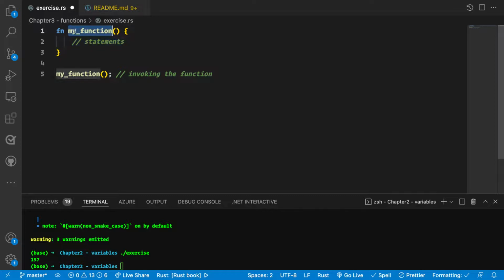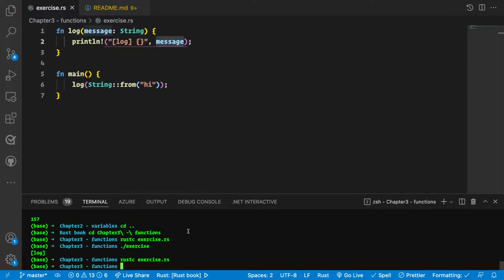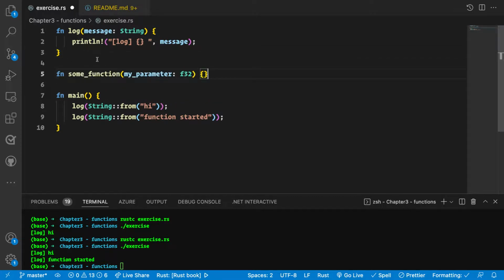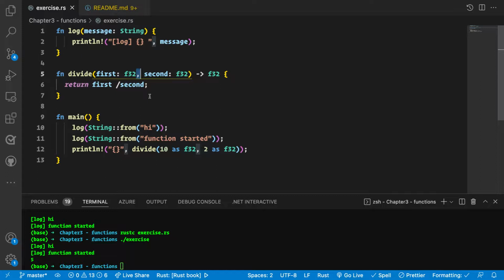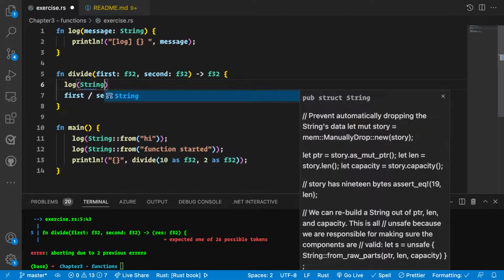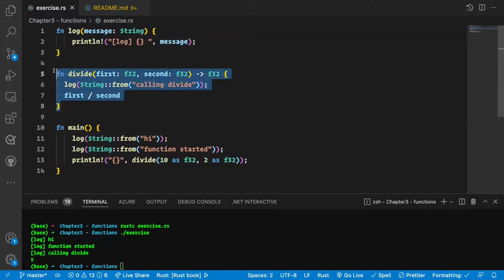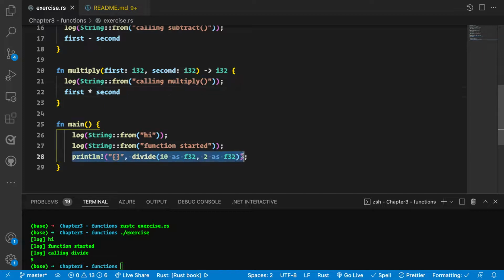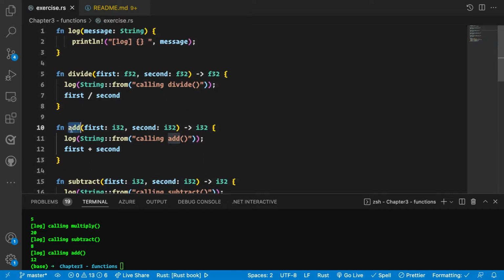[3] Rust language functions course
learn how to:
- create functions
- work with parameters
- return values in two different ways
- build a calculator